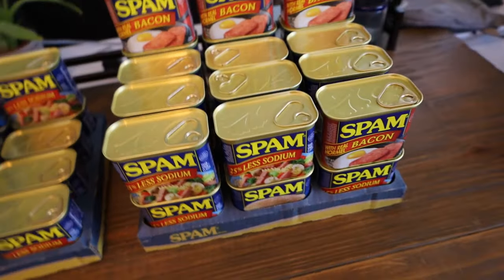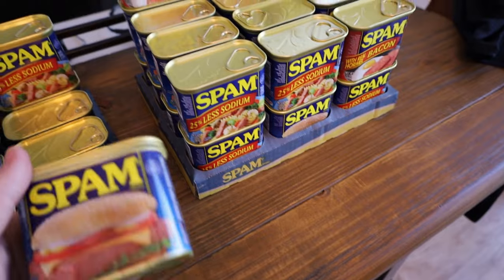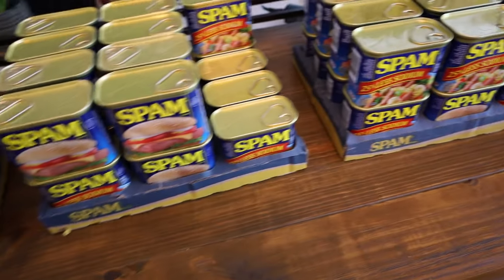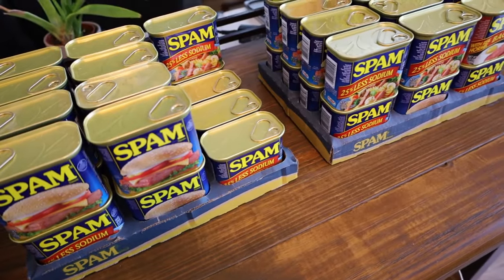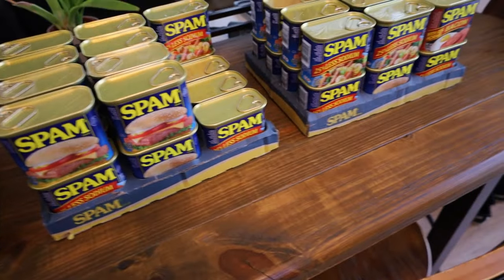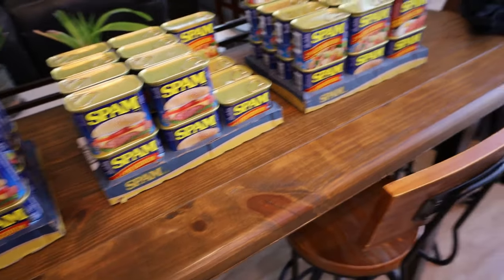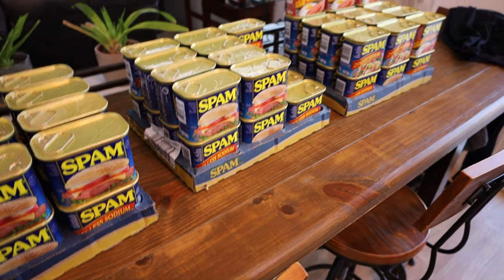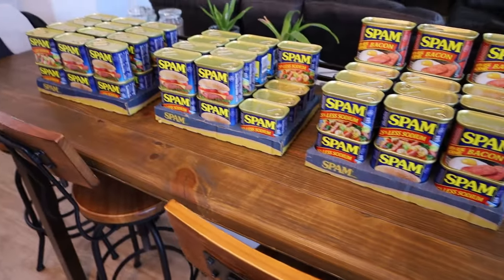My secret source for stockpiling for the coming food shortages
Ultimate prepper food - Stagg chili Laredo
Chunk soups

Energy after the collapse! Solar Generator

The best survival fishing kit on the market

Get an antibiotics pack to prepare for SHTF

Eric English
8550 W. Desert Inn Rd.
St. 102-473